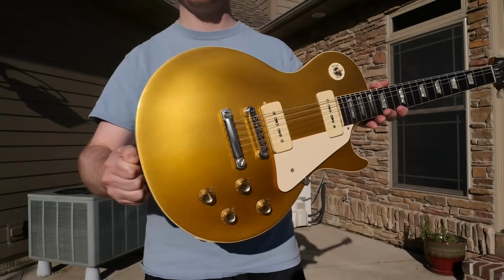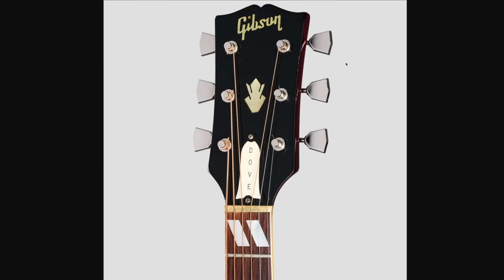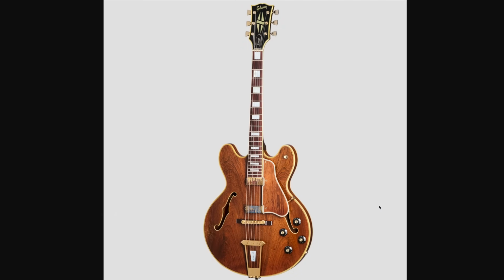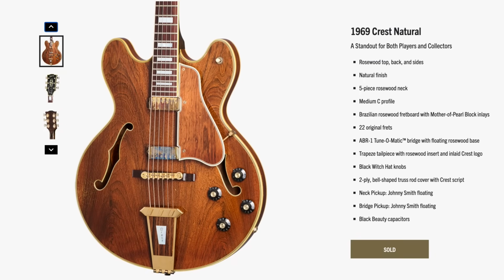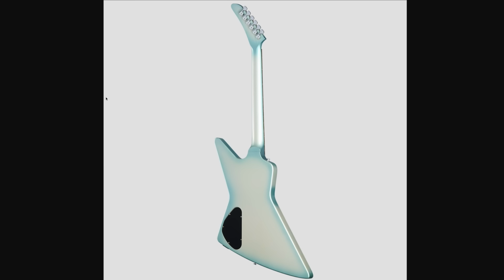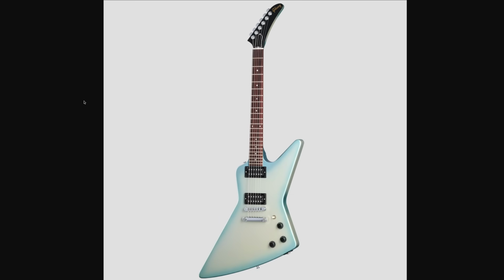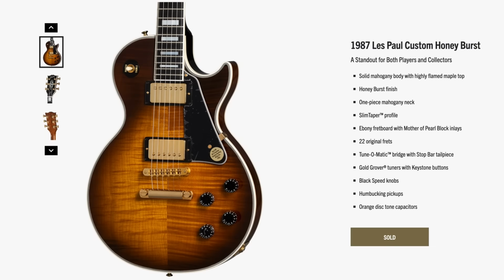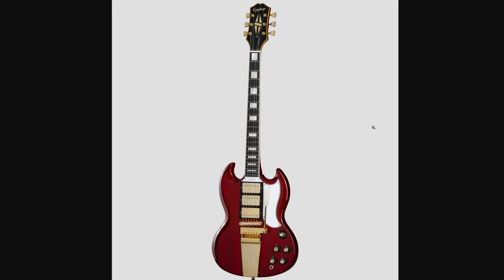A Rare Color From the "Vault" ! | Gibson Certified Vintage Update Sept 2023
🐕 Episode Guide:
0:00 Intro - Check Links in the Description
0:17 1959 ES-335 Sunburst
1:35 1968 Dove Heritage Cherry Sunburst
3:05 1969 Crest Natural
6:29 1984 Explorer Blue Silverburst
9:14 1987 Les Paul Custom Honey Burst
11:42 2023 Les Paul Supreme
12:21 2023 Epiphone Joe Bonamassa 1963 SG Custom
12:54 What to Watch Next!

🎞️ Videos Mentioned:
5:42 1983 Gibson "Crest" NAMM Show Display Piece "The Hippo"

7:39 1984 Gibson Union Jack Explorer Designer Series UK Flag Guitar

7:44 1984 Gibson Explorer Custom Color

⚙️ Gear Used to Make the Show:
Guitar + Recording: